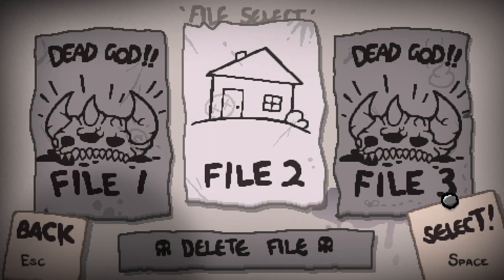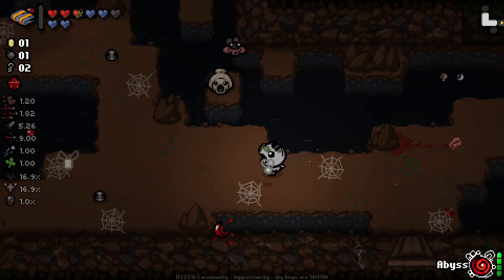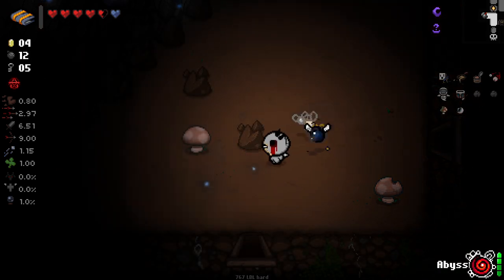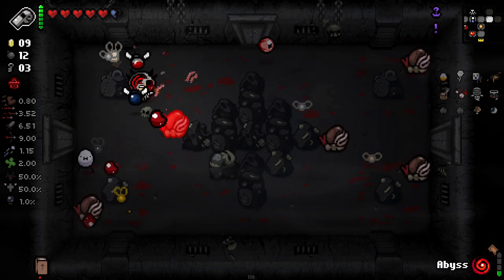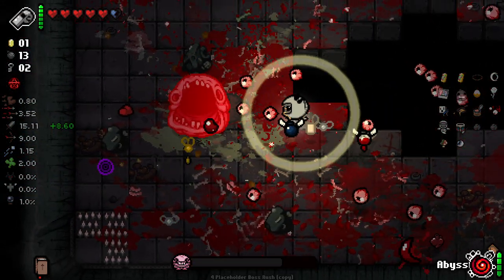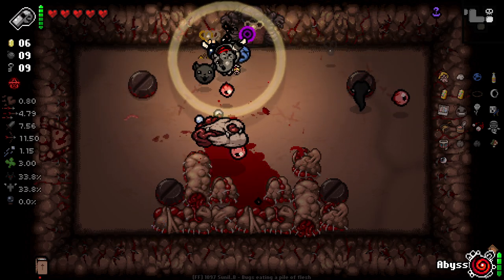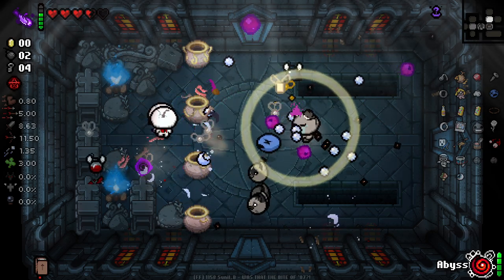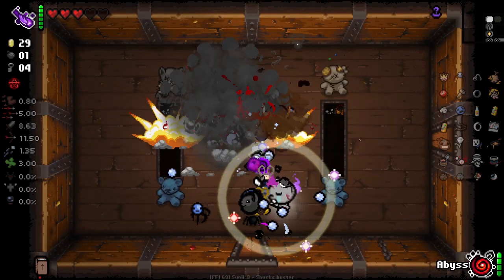This Item Gives so MANY LOCUSTS! - Modded Binding of Isaac Repentance - Part 91